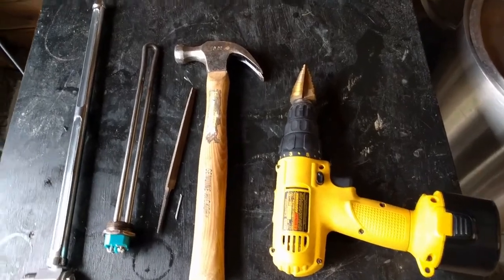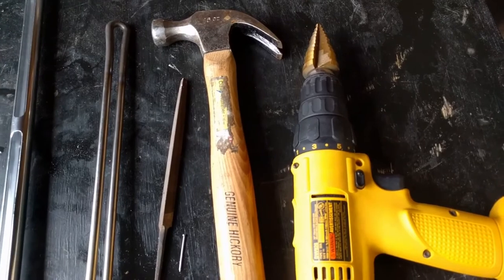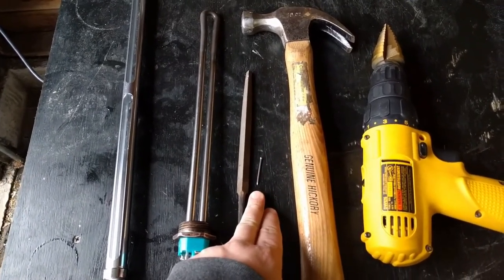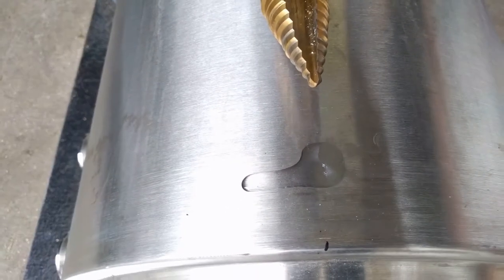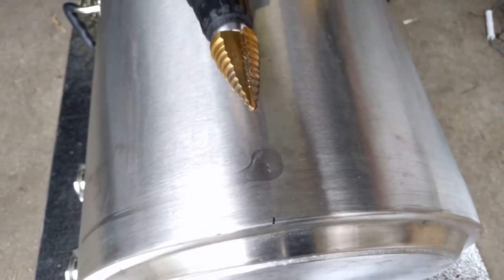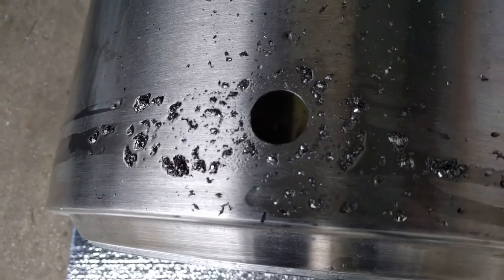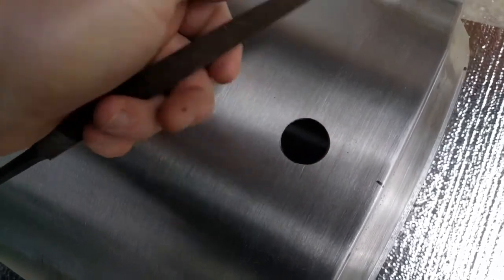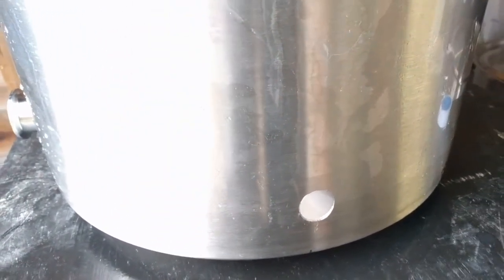Brew Hacks: Drilling a hole in stainless for a bulkhead fitting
One of my biggest recommendations to new brewers on how to make their brew easier is to add a spigot or valve to their kettle and fermenter. This allows for easy movement of hot wort and contamination free sampling from a fermenter for gravity readings and taste tracking. It's super easy to do and doesn't cost too much. You'll need a step bit, metal file, low torque drill, hammer and a sturdy nail.

Pro Tip: If this is a bit too much for you, ask your local homebrew store if this is a service they can perform for you. They'll be happy to do it especially if your getting the valve or other items from them.